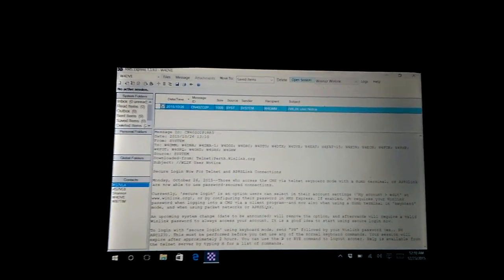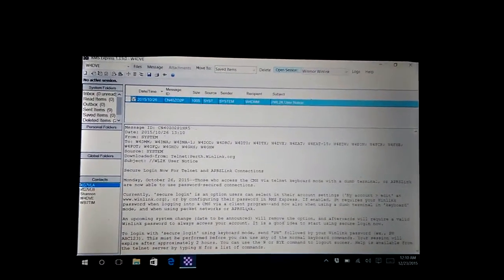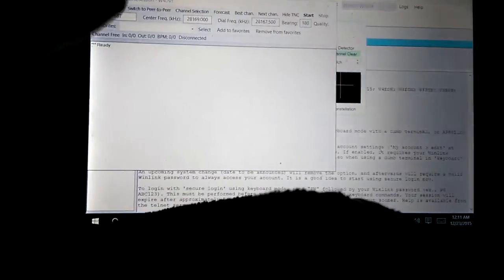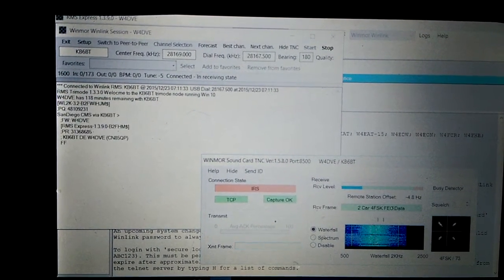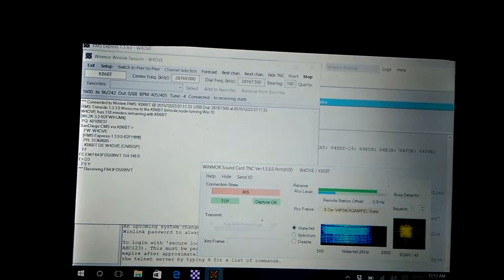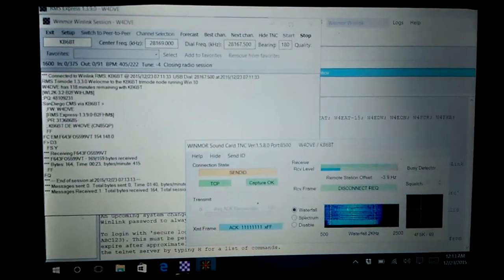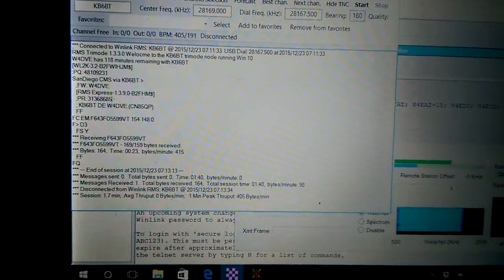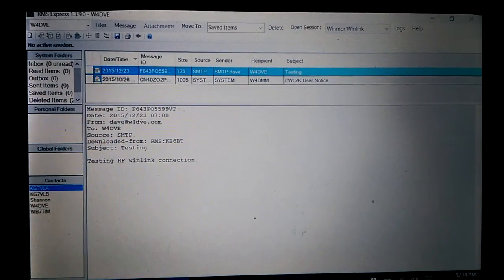WINMOR With Cheap Windows Tablet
Quick demo of WINMOR on a cheap Windows 10 tablet running RMS Express connected to my IC-7000.